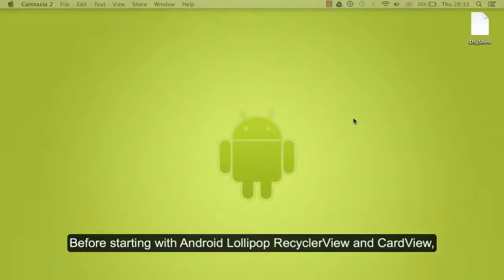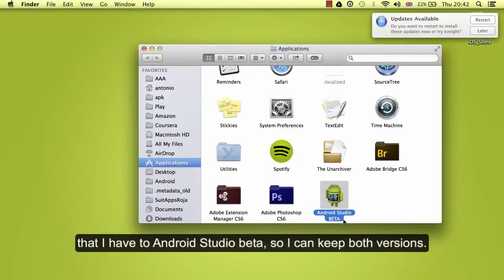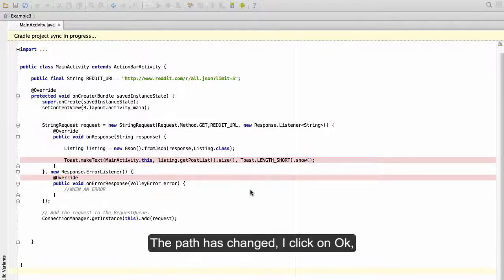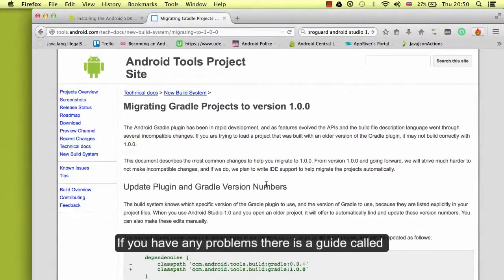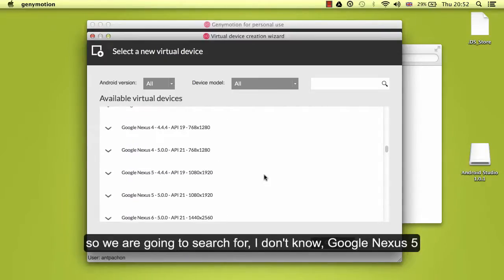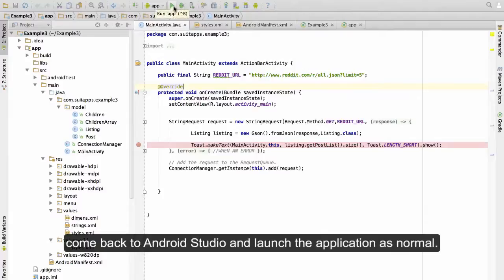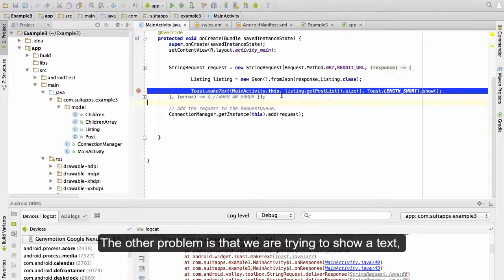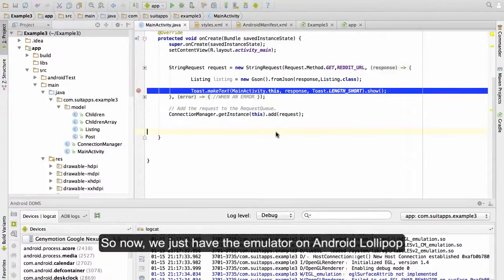how to android apk create 075 Lesson75c